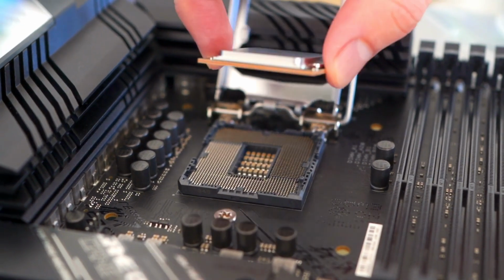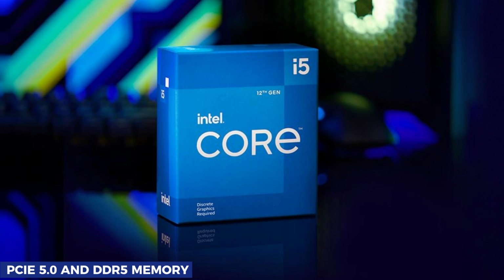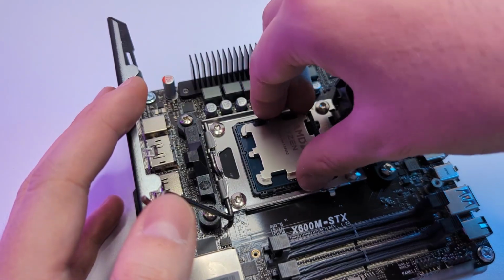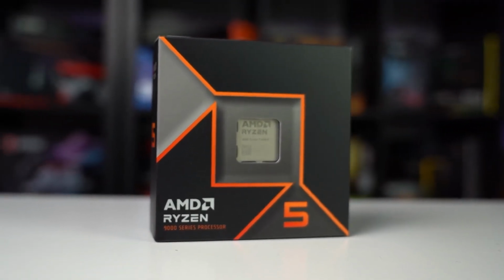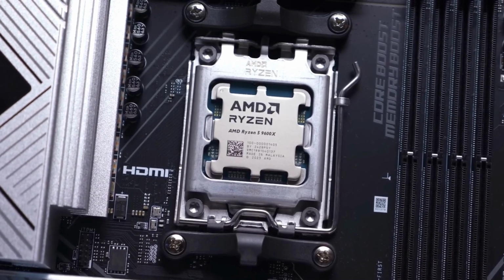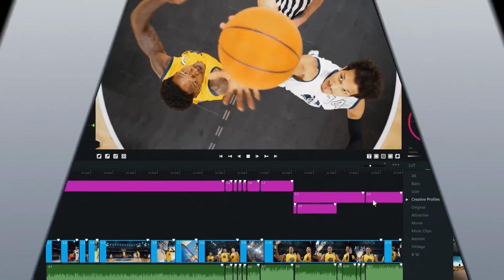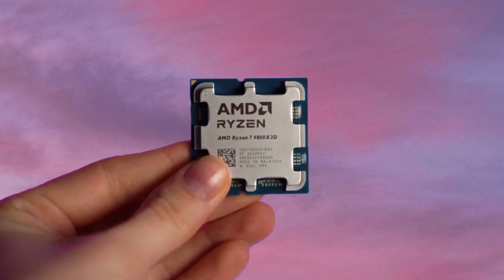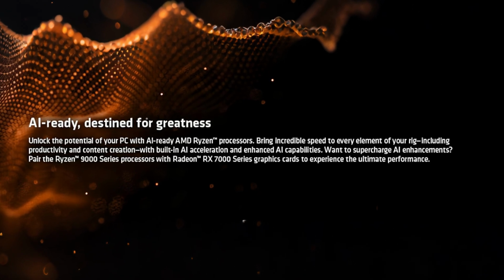Best 5 CPUs to Buy in 2025 – Ultimate PC Power!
Featured Products:
➤ Intel Core i5-12400F ➤
➤ AMD Ryzen 5 8600G ➤
➤ AMD Ryzen 5 9600X ➤
➤ AMD Ryzen 9 9950X3D ➤
➤ AMD Ryzen 7 9800X3D ➤

Share it with anyone who might find it useful.
for more helpful content like this.

Which CPU should you buy in 2025? In this video, we break down the Best 5 CPUs you can get right now — from gaming champions like the AMD Ryzen 7 9800X3D, to budget beasts like the Intel Core i5-12400F. Whether you're building a high-end gaming rig, a streaming setup, or a productivity powerhouse, we’ve got you covered with the top processors for every budget and every need.

We cover performance, value, gaming capability, multitasking power, and future-proofing — so you can pick the perfect CPU for your build.